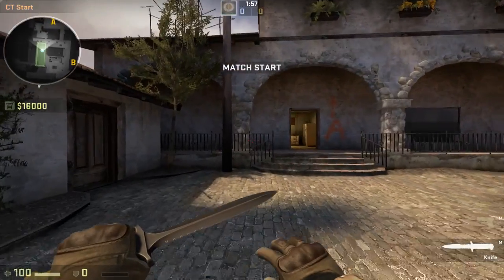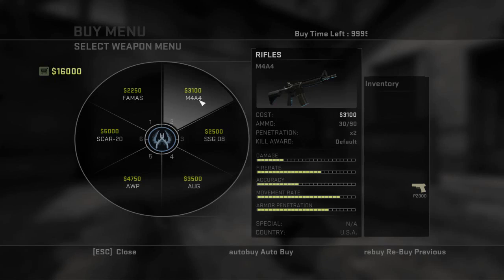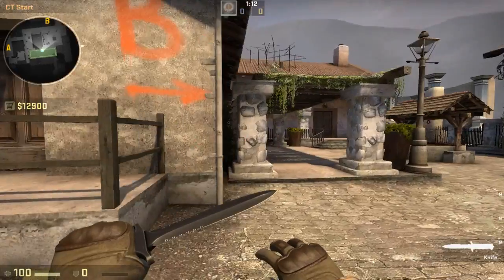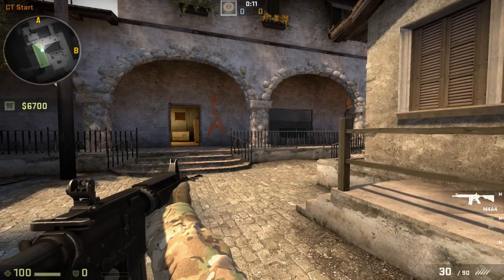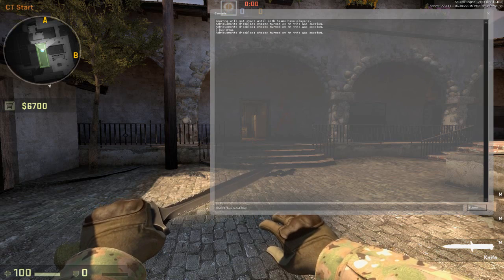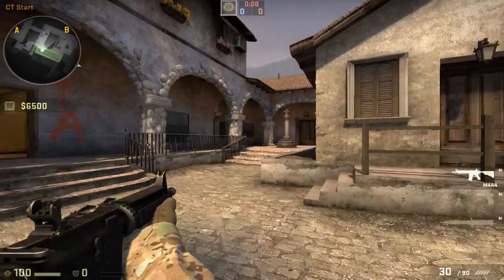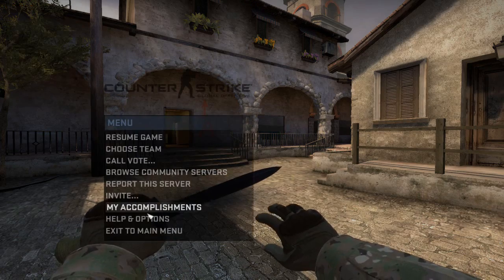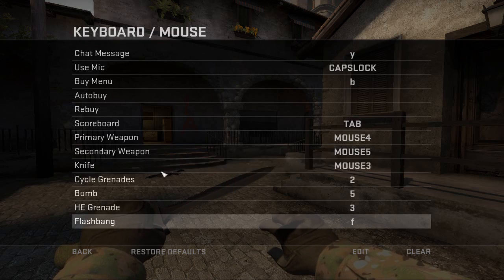CS:GO Tutorials Episode2 - Buy Binds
Episode two of my counter strike global offensive tutorials trying to cover the basics of the game essentials. In this episode we cover rates to give you the best and smoothest gaming experience.This time we are talking about buy binds to make your life easier at the beginning of rounds.

Example Command. Change the key with the one of your choice and of course the weapon or item with the one you want.

bind f4 "buy m4a1"

All Weapon & Equipment Names

Pistols

P250 (p250)
Desert Eagle (deagle)
Tec9 (tec9)
Dual Elites (elite)
228 Compact (p228)
Glock (glock)
Five Seven (fiveseven)
HKP2000 (hkp2000)

SMGs

Bizon (bizon)
P90 (p90)
UMP (ump45)
MP7 (mp7)
MP9 (mp9)
Mac 10 (mac10)

Rifles

AWP (awp)
M4 (m4a1)
AK47 (ak47)
Galil (galilar)
Famas (famas)
SG550 (sg550)
AUG (aug)
Scout (ssg08)
T Auto Sniper (g3sg1)
CT Auto Sniper (scar20)

Heavy

Mag7 (mag7)
Sawed Off Shotgun (sawedoff)
M249 (m249)
Auto Shotgun (xm1014)
Negev (negev)
Nova Shotgun (nova)

Grenades

Flashbang (flashbang)
HE Grenade (hegrenade)
Molotov (molotov)
Smoke (smokegrenade)
Incendiary Grenade (incgrenade)
Decoy (decoy)

Gear

Kevlar (kevlar)
Kevlar &Helmet (vesthelm)
Defuse Kit (defuser)
Zeus Taser (taser)